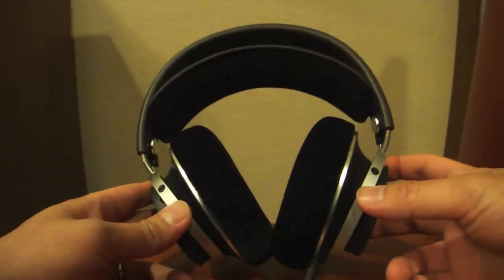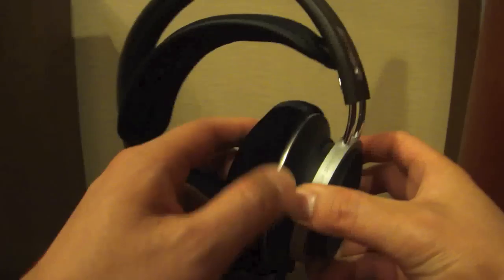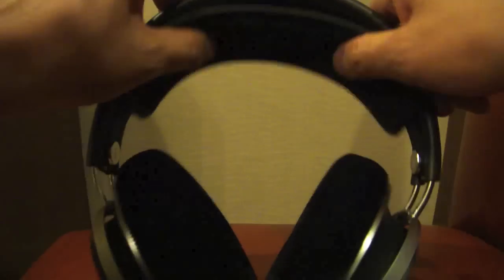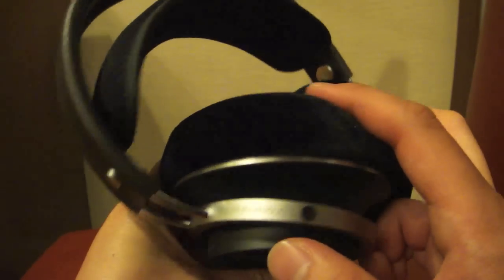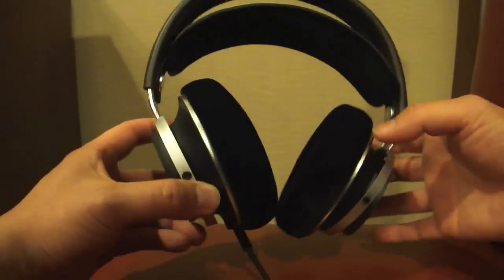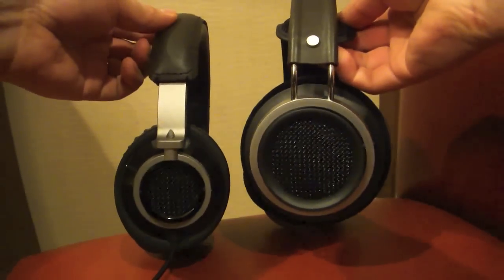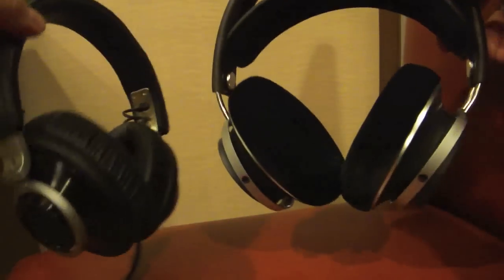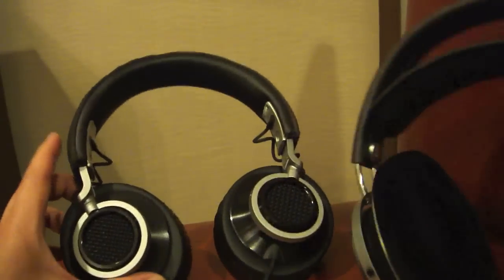"Preview" Philips Fidelio X1 Audiophile headphones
Philips Fidelio Sells for $399 USD.